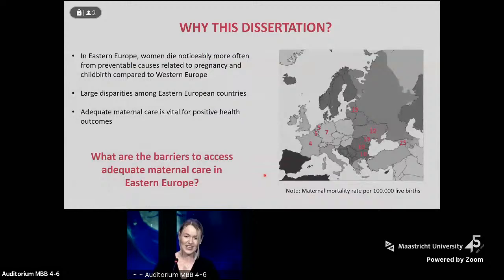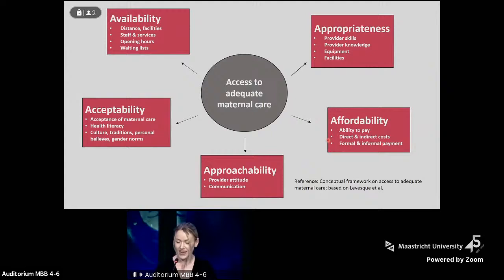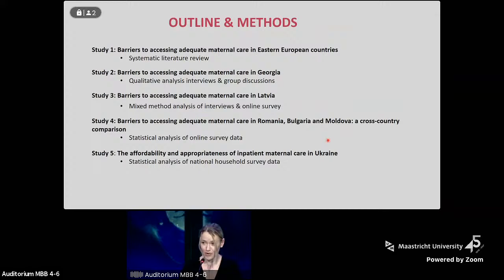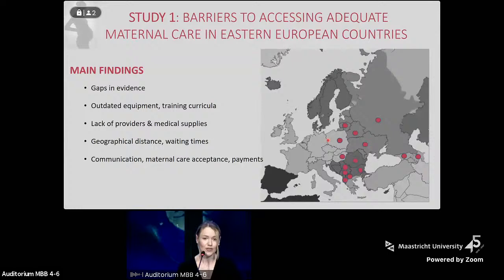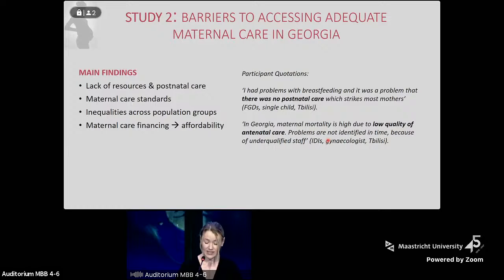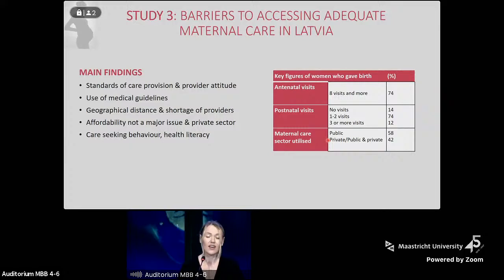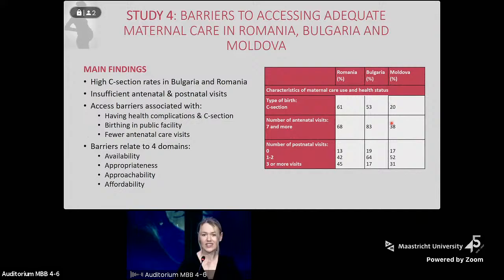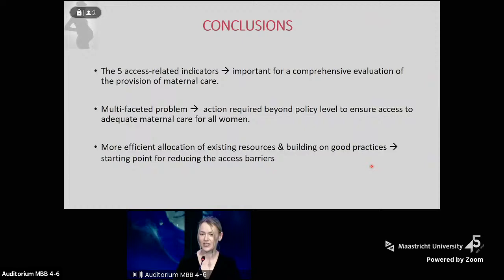Online Phd Defence Elina Miteniece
Access to adequate maternal care in Eastern Europe